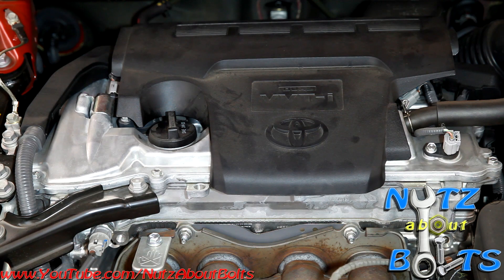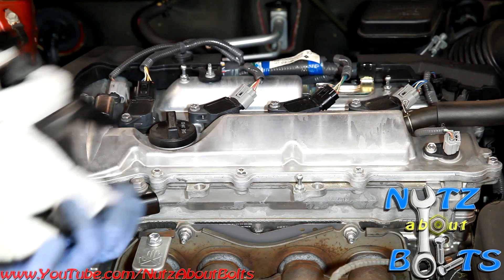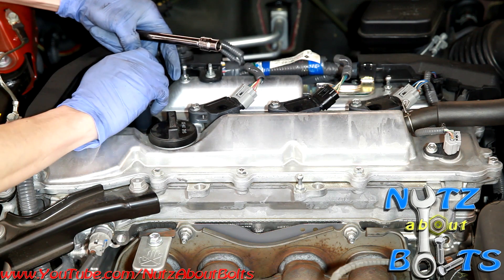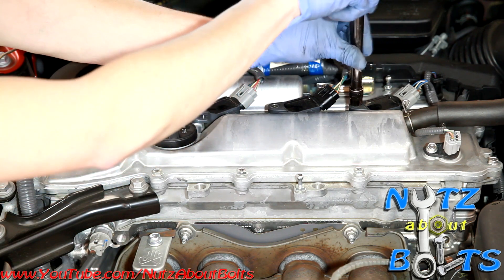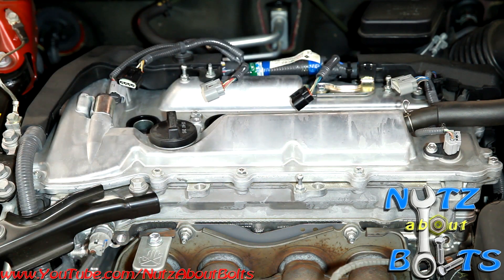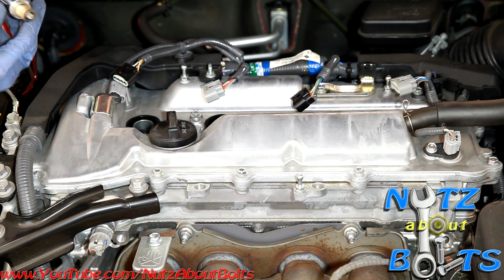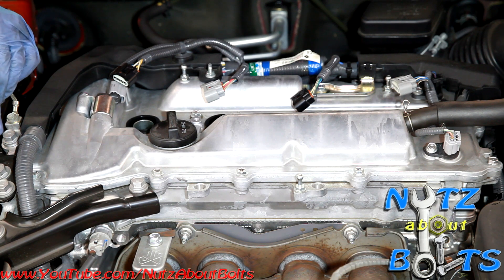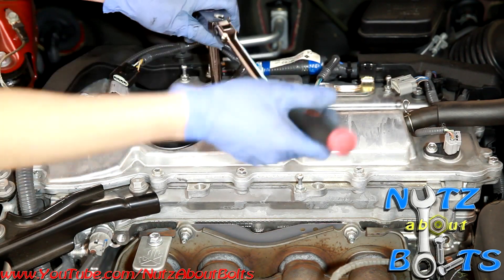2012-2016 Toyota Camry spark plugs remove and install Part 1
2013 Toyota Camry spark plugs replacement Part 1

Tools:
3/8 Ratchet
3/8 10mm socket
3/8 3" extension
Spark plug socket set (Covers Sizes 5/8",13/16", and 9/16") you need 5/8 spark plug socket
Spark plugs 3M anti seize lube
Ignition coil 3M Die electric grease

Parts:
Iridium spark plugs (any of these)

Torque specs:
3/8 Torque wrench
14 ft. lbs - spark plugs
8 ft. lbs - ignition coil bolts